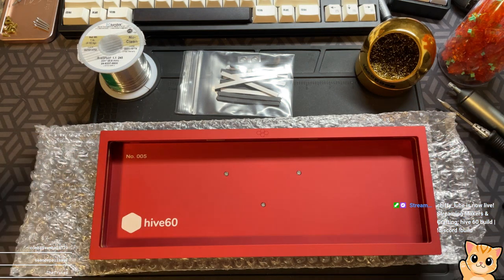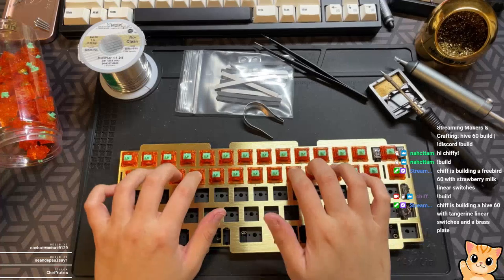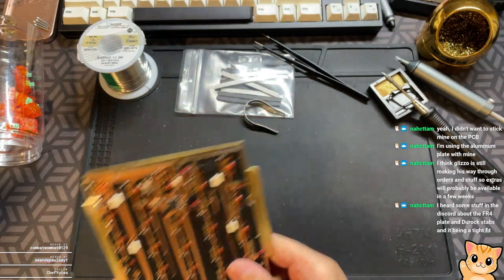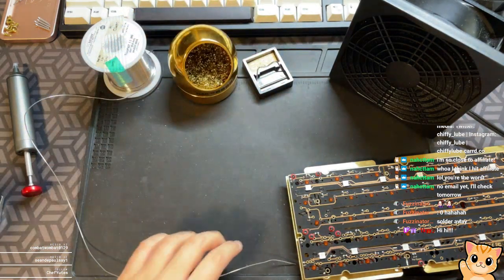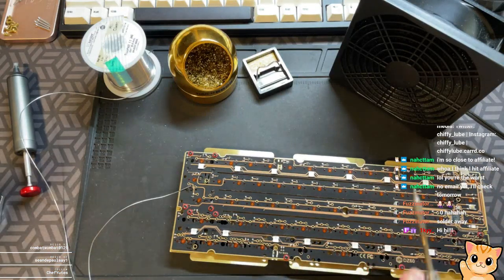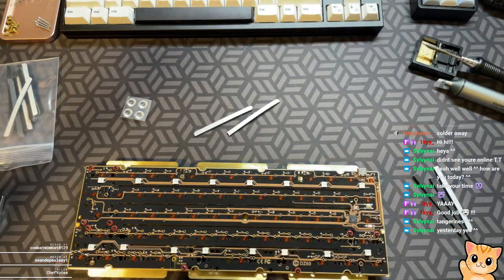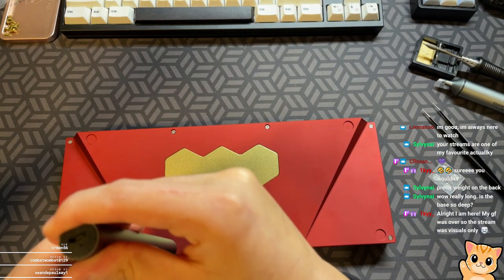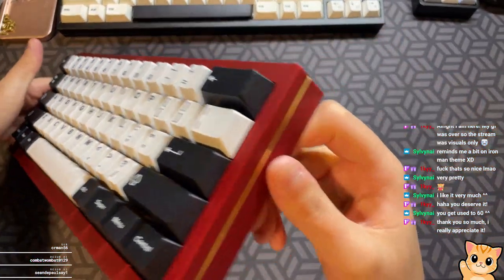hive 60 build | !discord !build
VOD 2/25/2022 - client build, beautiful board!